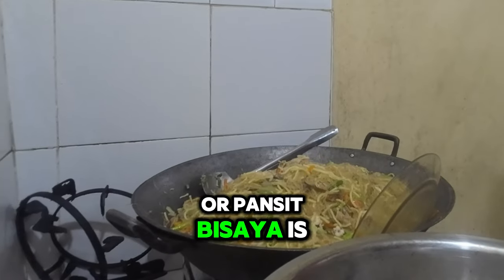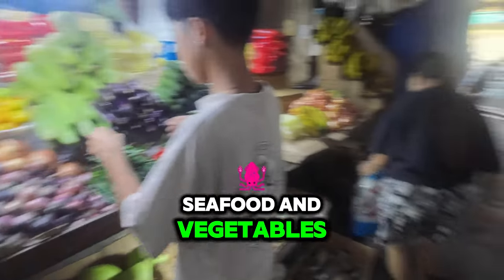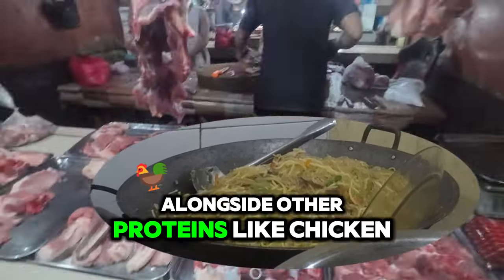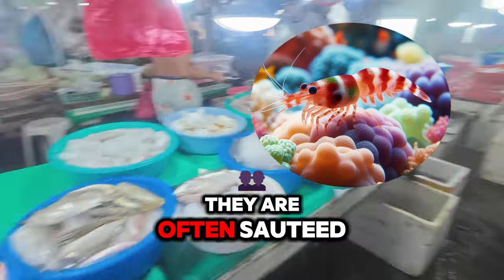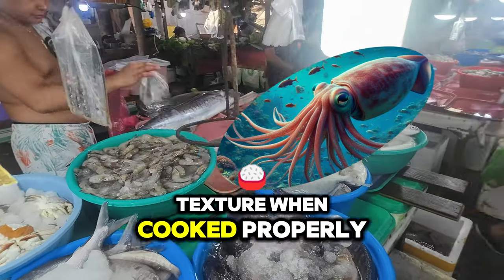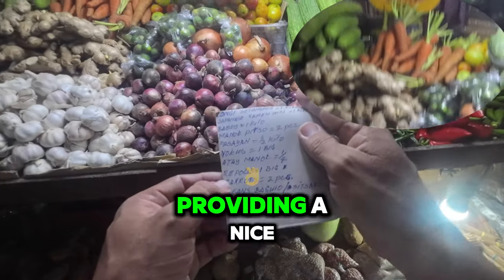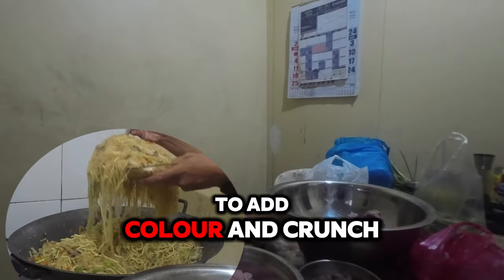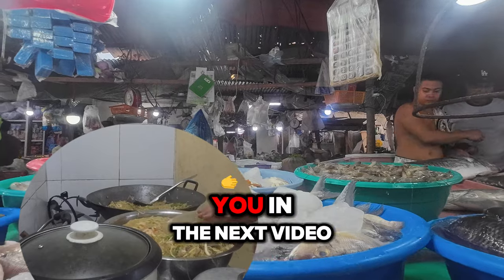How to Make Authentic Pansit Bam-i | Filipino Noodle Dish from Cebu!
Description
"Join me as I take you through the step-by-step process of making Pansit Bam-i, a special noodle dish from Cebu, Visayas. This unique Filipino dish combines two types of noodles: pansit canton and sotanghon, along with a mix of delicious ingredients like sliced pork, chicken, shrimp, Chinese sausage, and fresh vegetables. Perfect for special occasions, Pansit Bam-i symbolizes long life and good health. Watch till the end for tips and tricks to perfect this dish at home!

Ingredients:

Pansit canton and sotanghon noodles
Sliced pork and chicken
Shrimp and Chinese sausage
Vegetables: cabbage, carrots, wood ear mushrooms
Parsley and calamansi for garnish
Steps:

Prepare and slice all ingredients.
Sauté garlic and onions, then add pork, chicken, shrimp, and Chinese sausage.
Add the vegetables and noodles and mix well.
Season with soy sauce and fish sauce.
Garnish with parsley and a squeeze of calamansi.